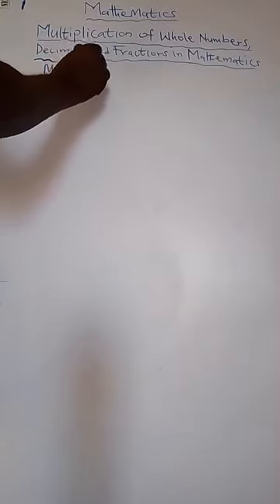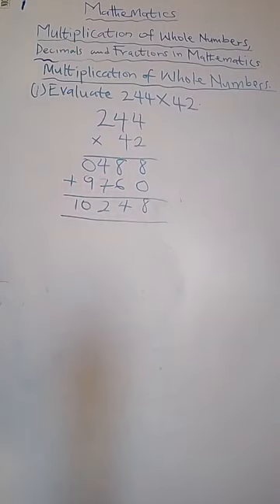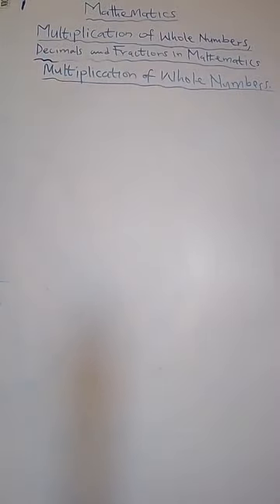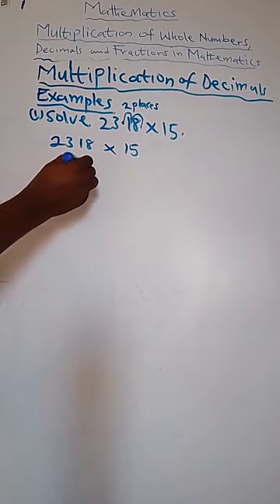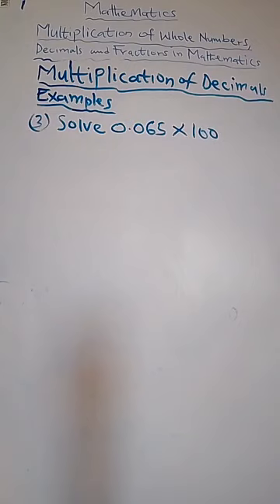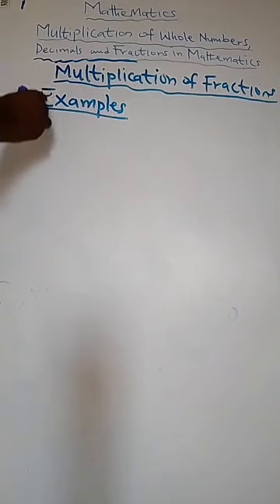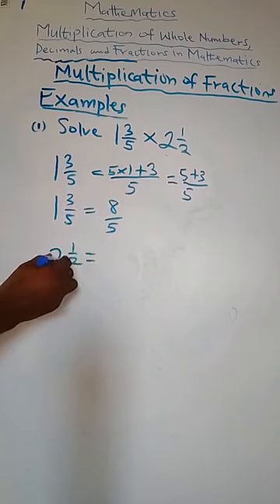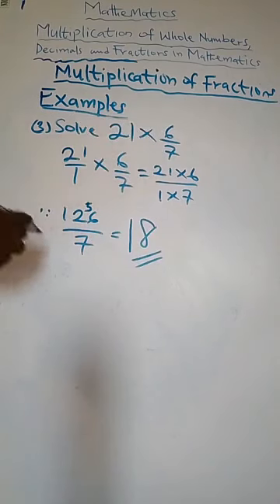Expertise in Math: Multiply Whole Numbers, Decimals & Fractions.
Welcome to our math tutorial where we'll help you achieve expertise in the art of multiplication, covering whole numbers, decimals, and fractions. Multiplying these different types of numbers may seem complex, but fear not – our step-by-step guide is here to simplify the process for you.

Whether you're a student aiming to improve your math grades or an adult seeking to refresh your math knowledge with adequate math practice, this video is tailored just for you. We'll provide you with essential tips, techniques, and strategies to boost your math skills and build a solid foundation in multiplication. Join us on this math journey and discover how to master these concepts effortlessly.